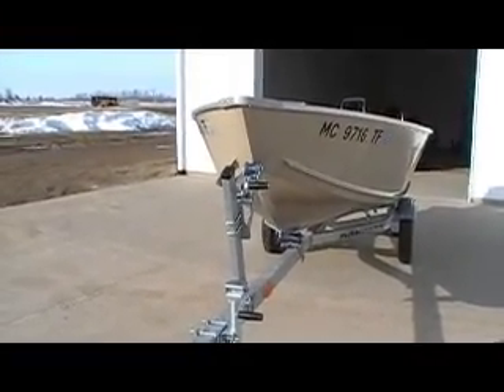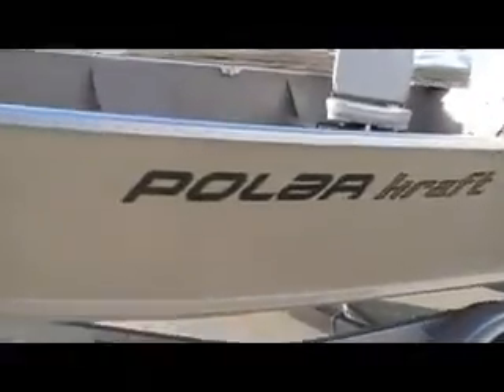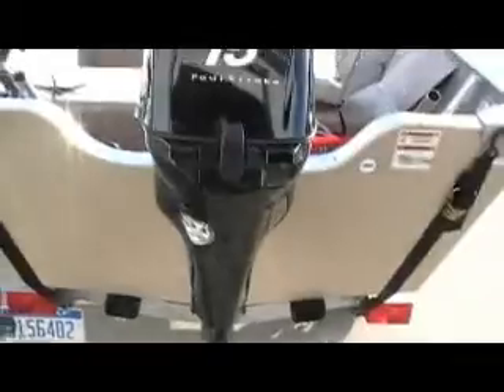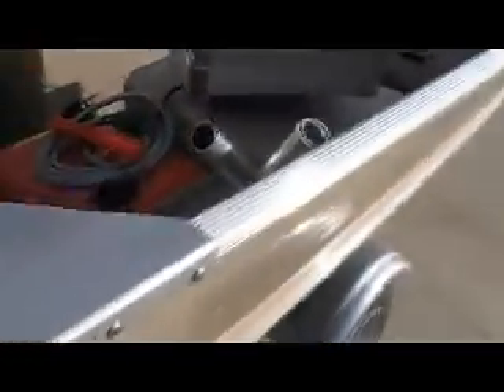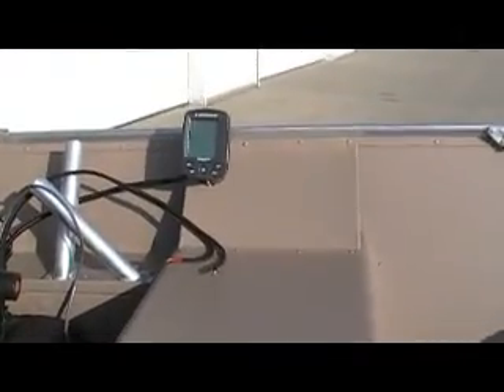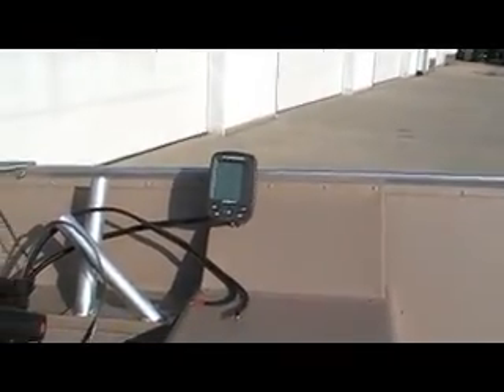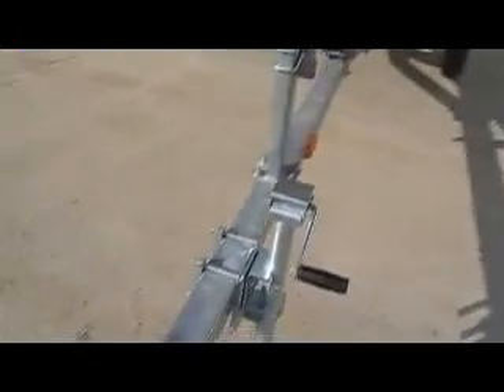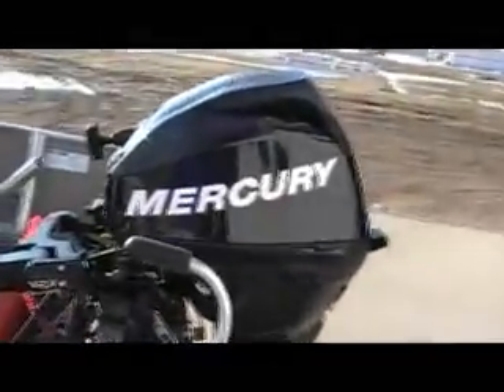2010 1470L PolarKraft w/ Mercury 15 4-Stroke